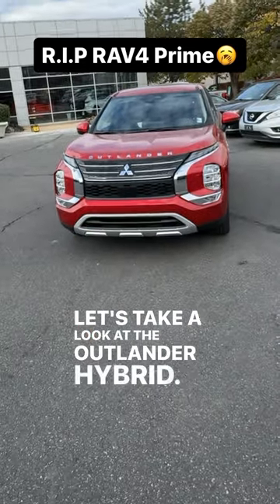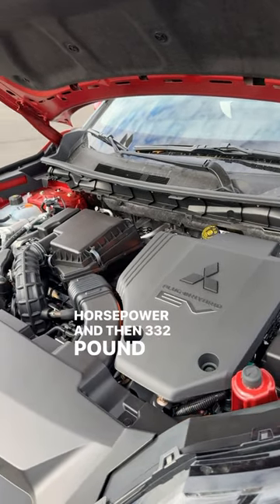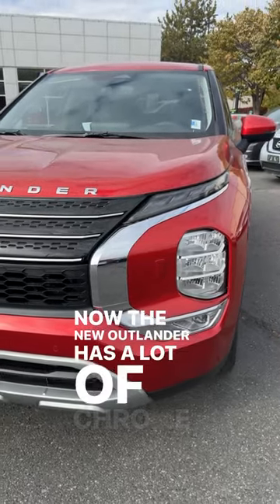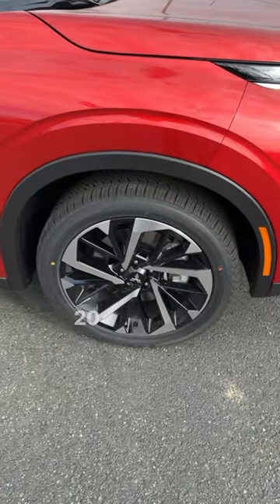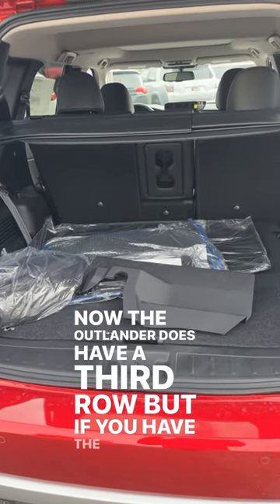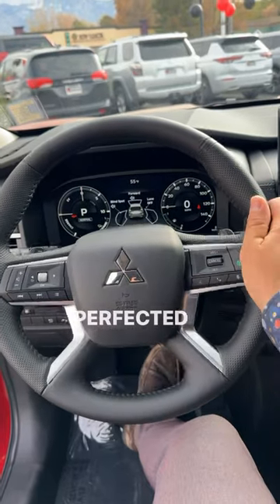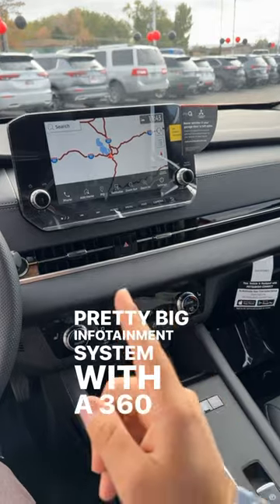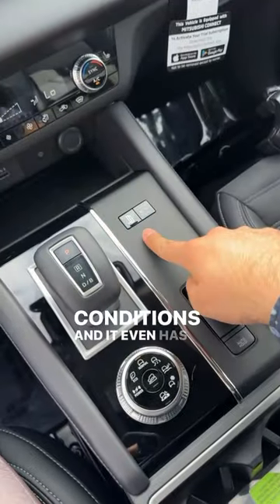R.I.P RAV4 Prime!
Today I review a 2024 Mitsubishi Outlander Plug In Hybrid!